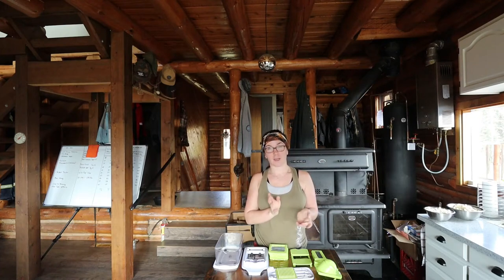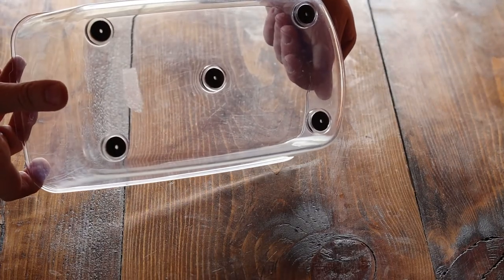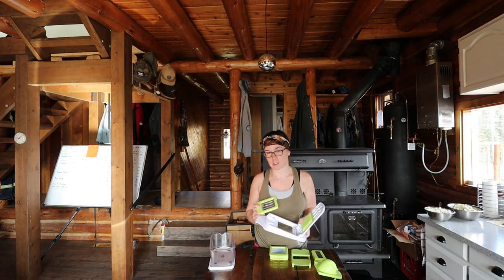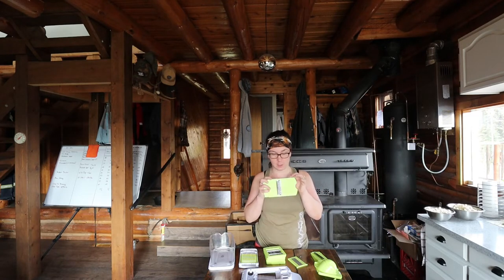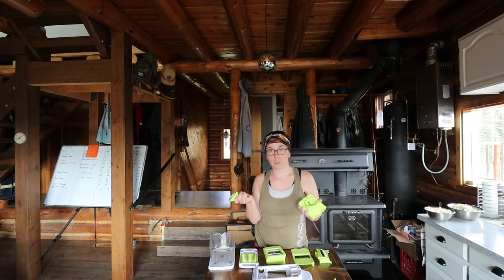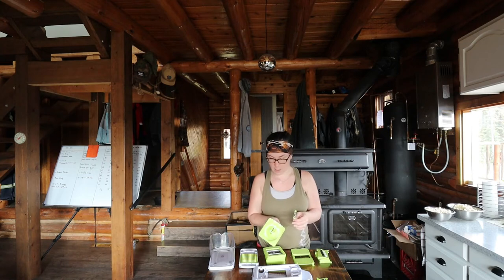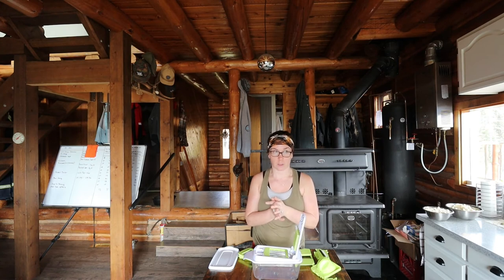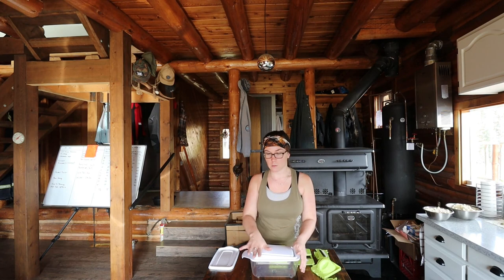Best Vegetable/Food Chopper - Amazon Food Chopper // Product Review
This is one of the best mini food choppers you can get! The top food choppers all have some things in common, but I'd say this one beats them out in quite a few ways.

FOOD / VEGETABLE CHOPPER:

23 in 1 Versatility - Vegetable Chopper Dicer Slicer Cutter contains 12 replaceable blades for big / small dice, thick / thin slice, shred / julienne, spiral / ribbon. Blades snap in and out with ease to cut fruit, pepper, potato, tomato, onion, cucumber, carrot, beet. This kitchen gifts cooking gadgets stuff shorten cooking prep time.
[High Quality] Made of food-grade ABS, potato chopper dicer cuber is free of BPA, non-toxic and odorless. Made of anti-rust hardened stainless steel, all blades of kitchen choppers and slicers are ultra-sharp. Fruit and vegetable chopper is easy assemble & save space. Veg chopper food dicer is a must-have for kitchen.

This is, hands-down, one of the best investments we've made for our kitchen. Product review of the Sedhoom vegetable chopper, brought to you in our off grid kitchen.

EQUIPMENT USED:

K&F Concept 67mm MC UV Protection Filter Slim Frame with Multi-Resistant Coating for Camera Lens

Lens Hood Shade for Canon EF-S 10-18mm

K&F Concept Camera Tripod 78"

SMALLRIG Cage for Canon EOS M50

Lighting Kit with OLED Display, Bi-Color 3500K-5700K Dimmable

SanDisk 128GB Extreme PRO SDXC UHS-I Card - C10, U3, V30, 4K UHD, SD Card

EF 50mm f/1.8 STM Normal Lens

DJI 2.7K HD Video Recording Phantom 3 Standard

Zhiyun Crane Plus Zhiyun Crane V2 3-Axis Handheld Gimbal Stabilizer

Canon EOS M50 Mirrorless Camera Kit with 15-45mm lens